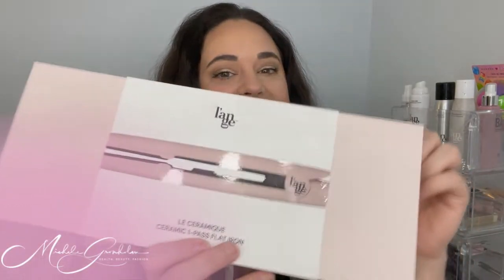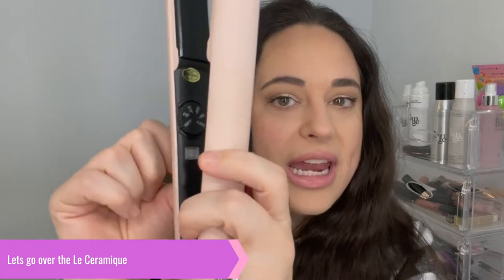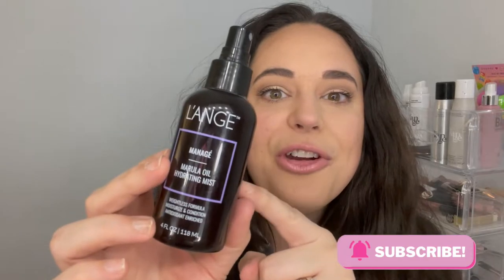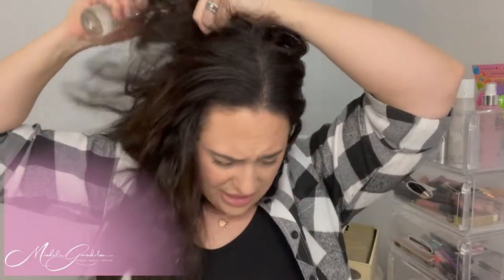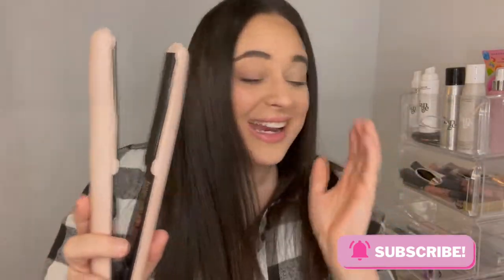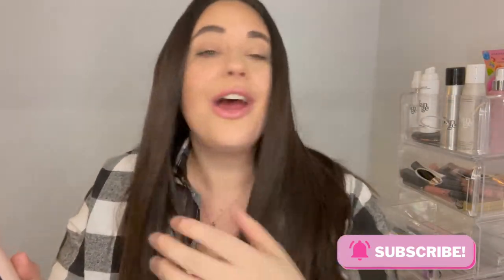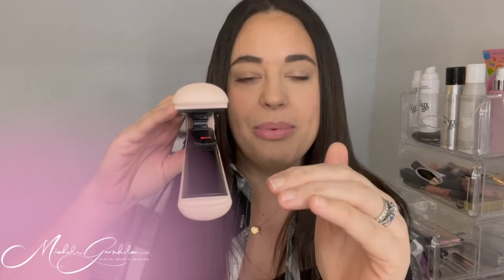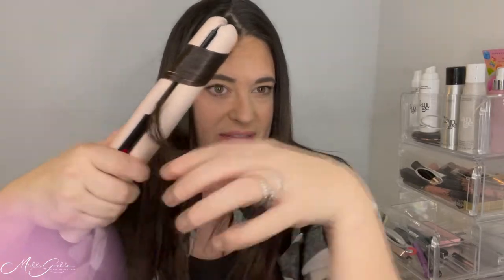😱Straighten Your Hair In 1-Pass! L'ange's Le Ceramique Flat iron is the BEST I have ever used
L'ange's Le Ceramique is not only budget friendly, but it also works fast and in 1-pass gets your hair smooth, shiny and straight (and I have curly hair). I'm a busy mom who doesn't have time in the mornings so I need fast, and effective tools!
The Le Ceramique’s ultra smooth plates with proprietary ceramic coating are designed for 1-pass styling, preserving moisture levels, boosting shine and eliminating frizz. Rounded edges enable you to wear hair smooth and straight one day or perfectly curled the next.
I have a HUGE one code for all discount for you to use at checkout, plus don't forget L'ange offers after pay so you can spoil yourself without breaking the bank.